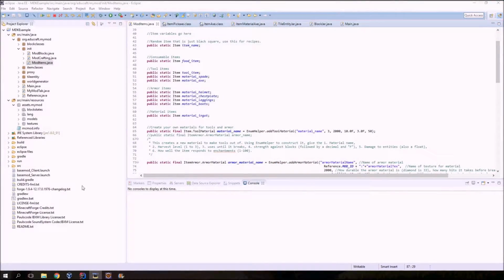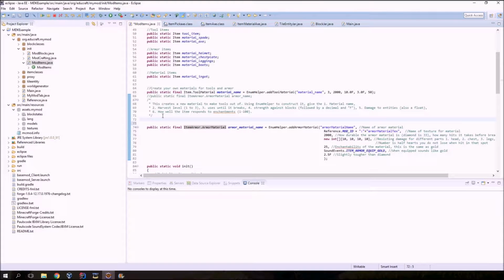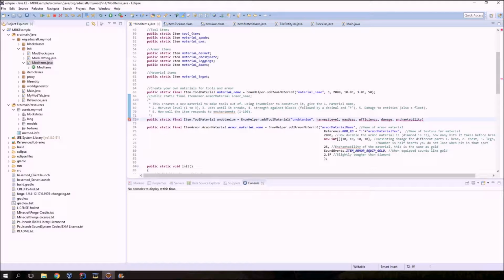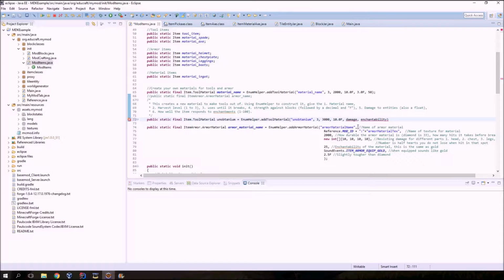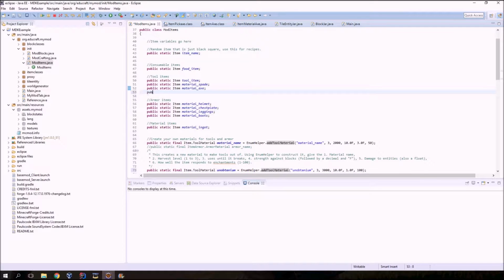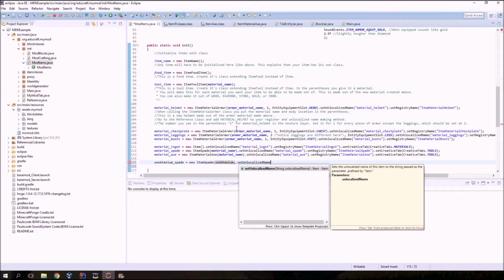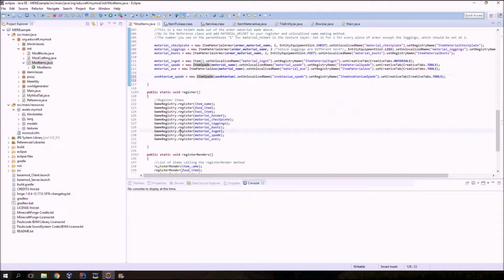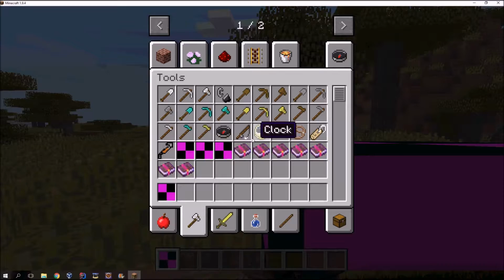Educraft Minecraft 08 Tool Materials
How to make materials for your own custom tools.